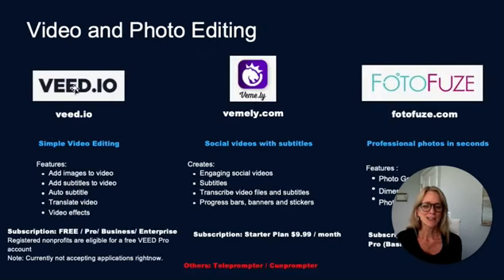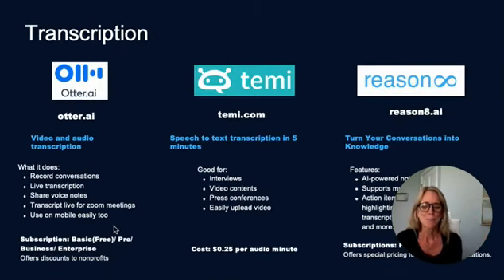Last Month's Webinar Recap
Get a recap of what you've missed on our Webinar last month!
We have a 3 Session Series on Board Development coming up and you're invited!

Session 1 : Board Recruiting and Succession
June 13, 2023 at 6pm EST

Don't miss out and save your spot NOW!